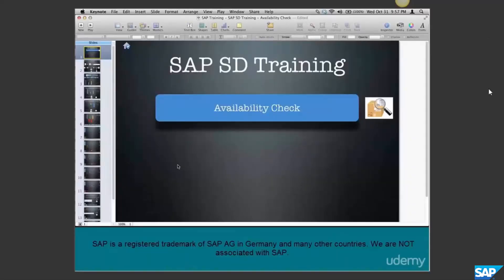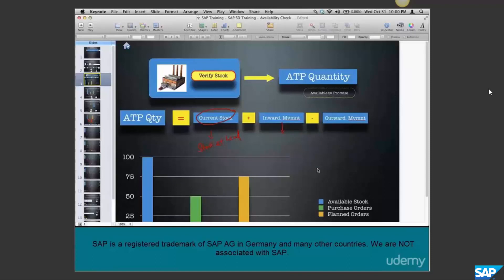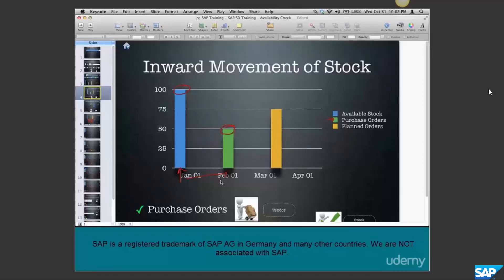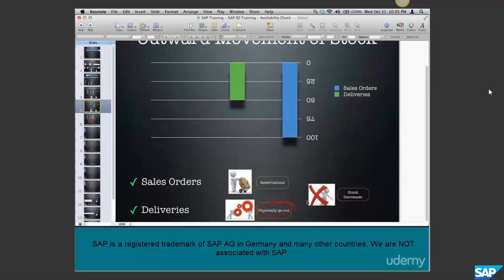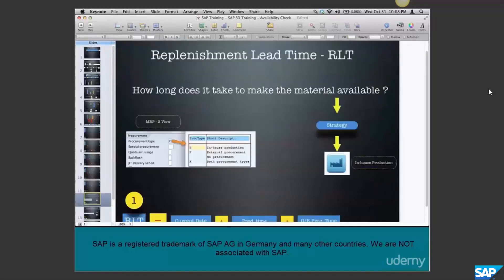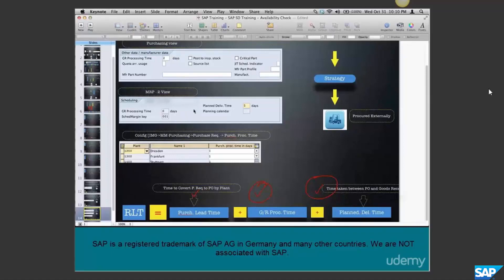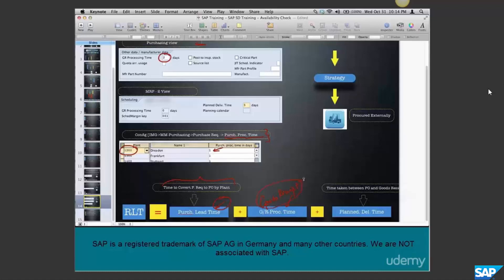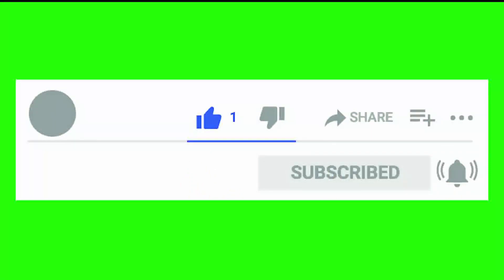73- SAP SD Free Course: Availability Check Theory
Welcome to the tutorial about SAP SD Availability Check. This tutorial is part of the SAP SD training course. You will learn what is the availability check in SAP SD, how to use it for determining quantities of materials that can be shipped to customers, and difference backward and forward scheduling in the availability check.

In SAP ERP, SAP SD availability check is of vital importance in sales order processing. It checks whether you are able to deliver the product to the customer on his required date of delivery. It ensures your promise to the customer on timely delivery of the goods. It helps you avoid making over-commitments to your customer so that your professional and market reputation is not affected.

SAP SD Availability Check
As mentioned above, SAP SD Availability Check helps you make commitment to the customer that you will be able to deliver the customer’s desired product on his desired timelines. If the company can meet the customer’s required date of delivery, the system will confirm the sales order. Else, the system will prompt and propose a new date of delivery.